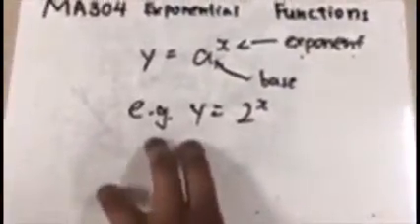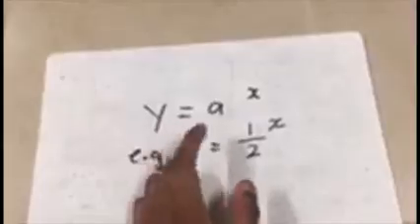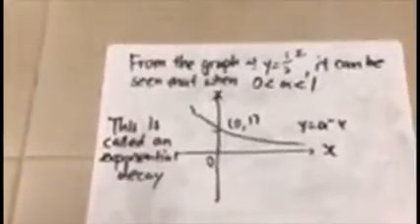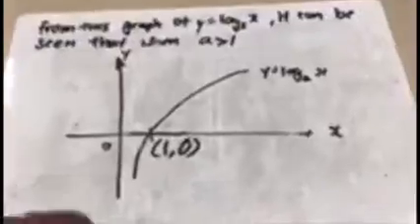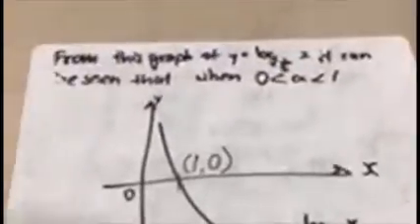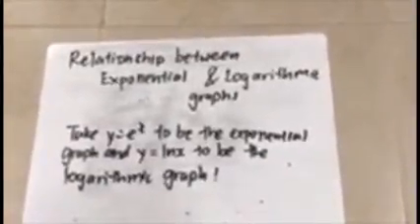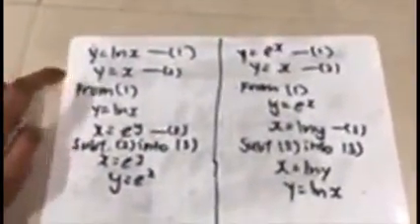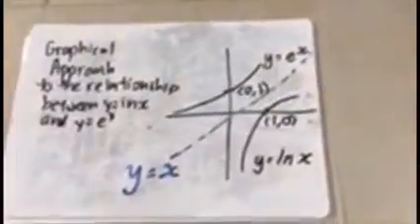MA304 Exponential and LogarithmicVideo - Done by Tushmitha S., Megan, Ian, Belkham